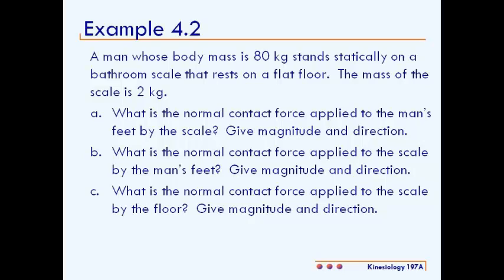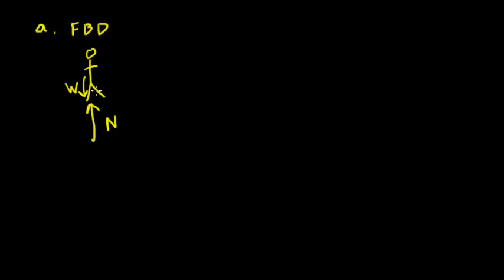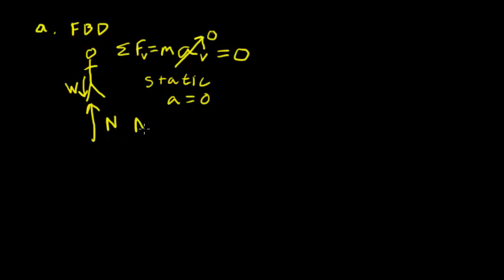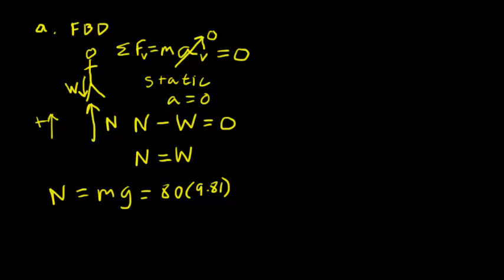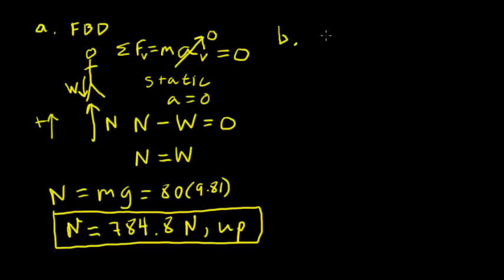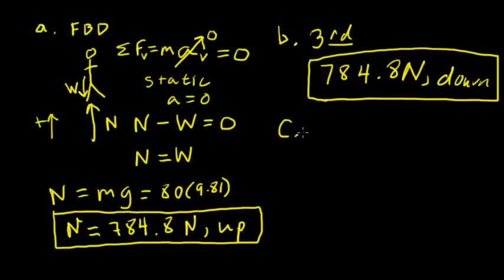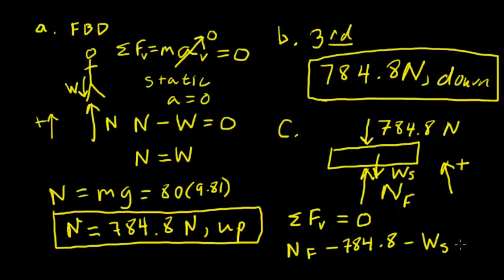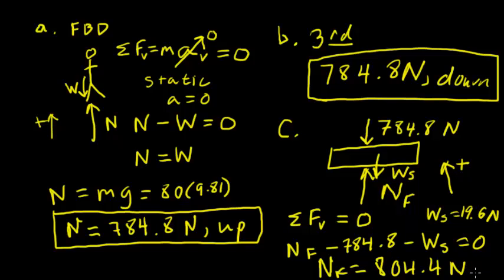Kines 101 Example 4.2